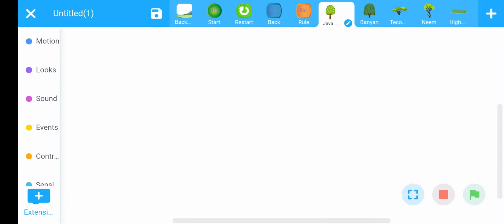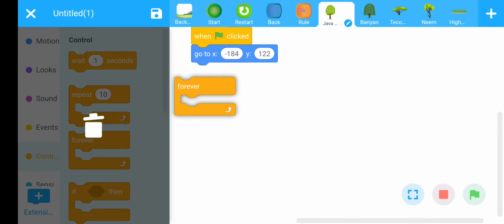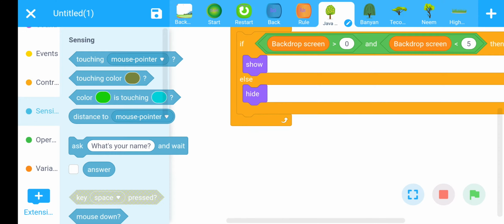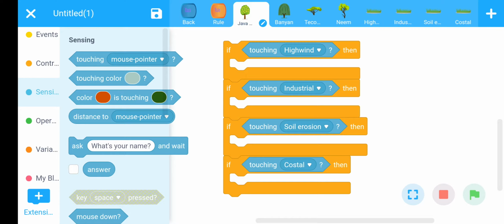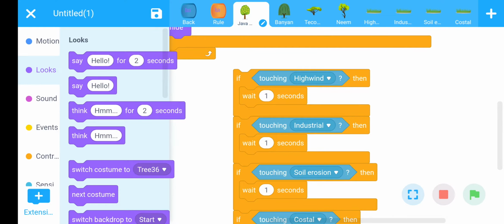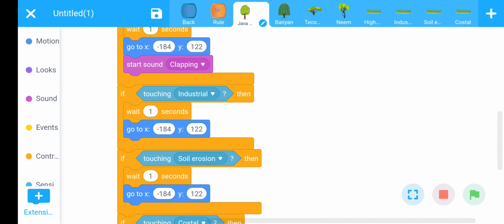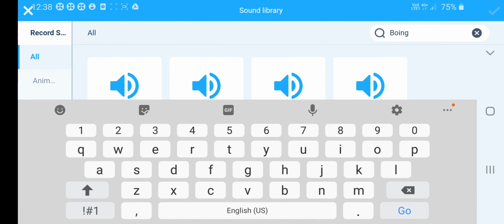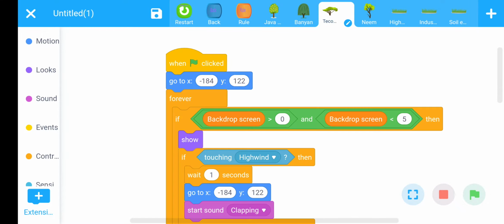Part 3: Trees our life (1) using Scratch language in mBlock app.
In this Video I have design a game that have four leves and each levels have four trees and one landscape. We have to choose one tree for one landscape. If right will choose, your score will increase by +10, otherwise reduce by -10.